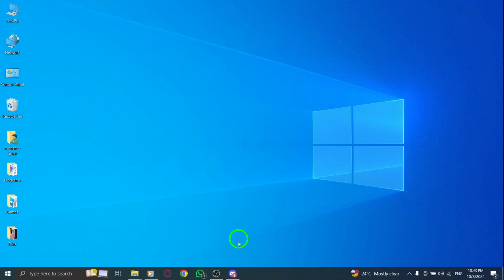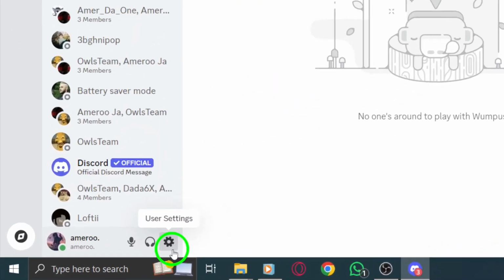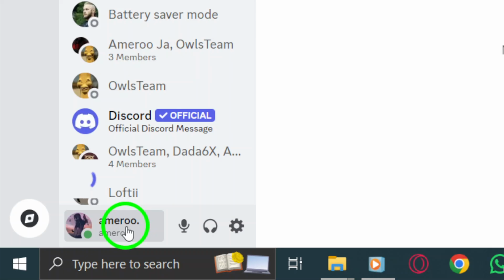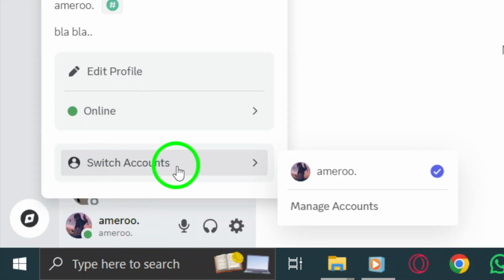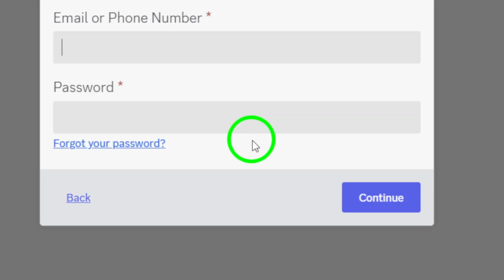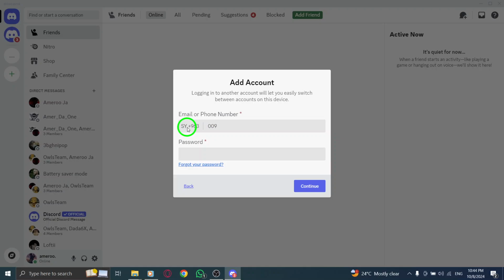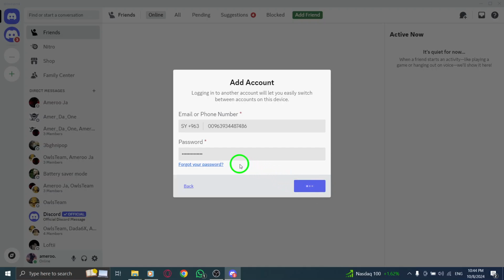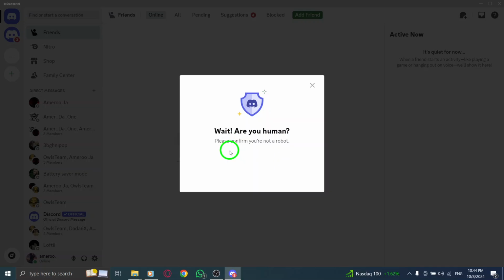How to Add Another Account on Discord On PC (New Update)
Learn how to add another Discord account on PC with the latest update. Managing multiple Discord accounts has never been easier. Follow this step-by-step guide to quickly add another account and switch between them without hassle.
Steps:

Open Discord.
Click on your username, at the bottom left corner.
Click Switch Accounts.
Click Add an account.
Enter the new email or phone number, and the password.
Follow the steps to create the account.

Now you can easily manage multiple Discord accounts on your PC. Whether for personal, work, or gaming purposes, switching between them is just a few clicks away.
Chapters:
00:00 Intro
00:12 Soultion
01:05 Outro